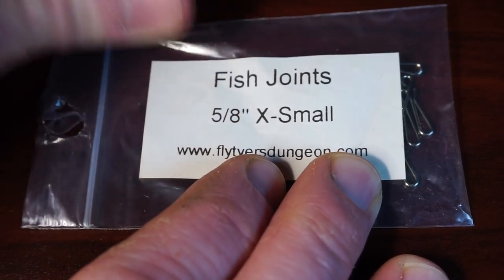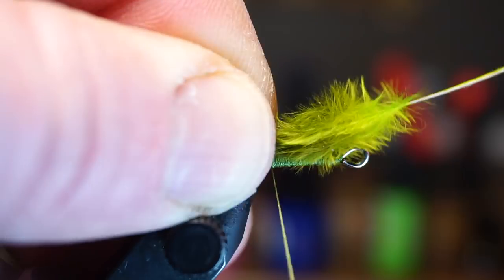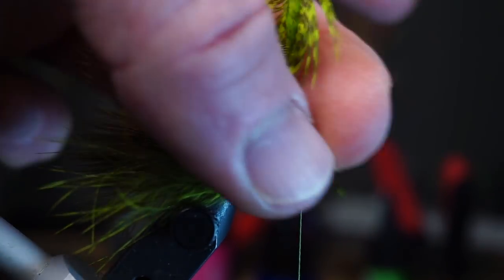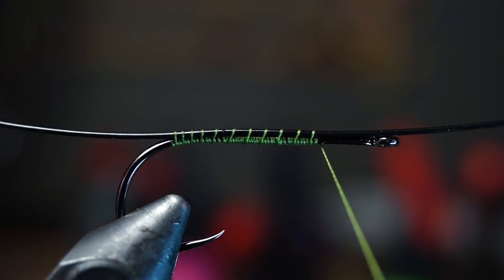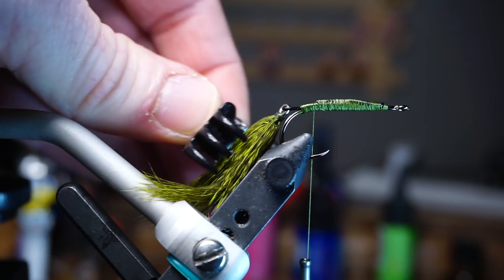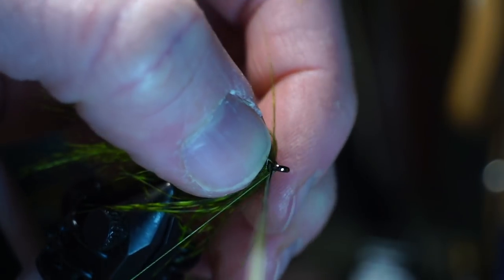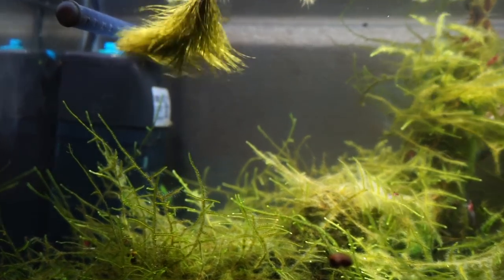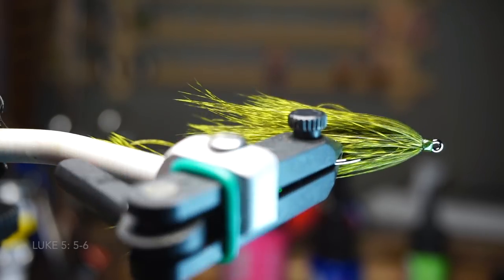Articulated Brahma, Better than a Wooly Bugger! - McFly Angler Streamer Fly Tying Tutorials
A few months ago I tied up a fly called the Brahma Bugger, which I did not invent but loved fishing and tying the fly very much!  The fly was originally tied by the tightlines youtube channel, and I re-named the fly "soft hackle bugger" because I did not use a brahma pelt, but instead used a soft hackle pelt from whiting.  That video did really well, and that fly has been an amazing fish catcher for me.  So I set out to improve on the fly, and make it better for a wider range of fish species.

I wanted to articulate the fly, and give it even more movement in the water.  So I present you with the articulated brahma bugger, which catches more fish than I could imagine.  In fact, it far out fished any other fly I had with me on my last trip.  I could not keep the fish off of it.  And it seemed to attract some really large trout as well!    This articulated fly is really my favorite streamer now, and I don't think I will be fishing anywhere without at least a few in my box.

As always I am listing all the materials I used on this fly, along with a discount code to the Fly Artist, which is an online fly shop that I have been working with lately.
McFly10

Feathers I used:  Whiting Coq de Leon soft hackle with chickabou pelt died Chartreuse

▬▬▬▬▬▬▬ My Shirts! ▬▬▬▬▬▬▬▬▬